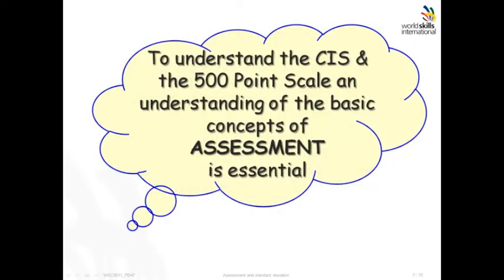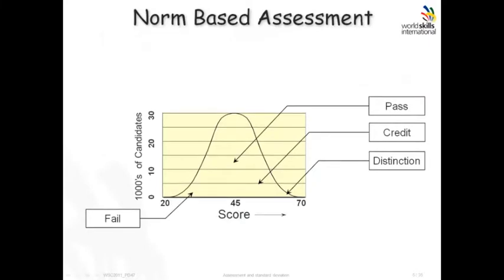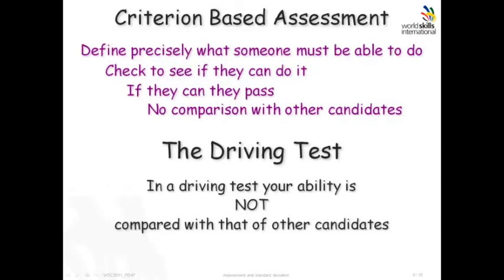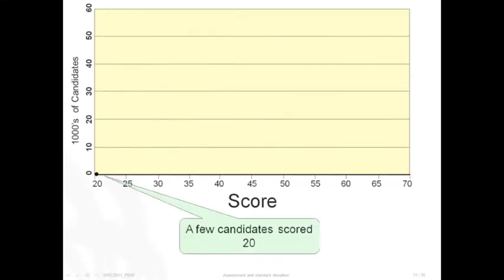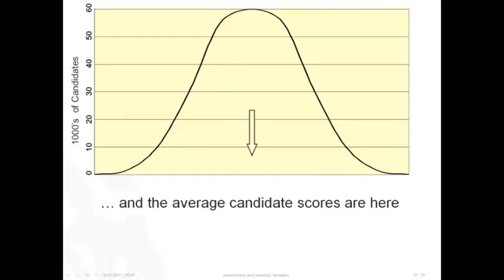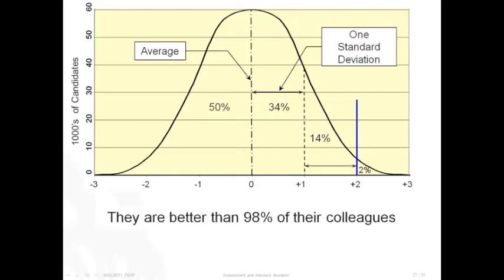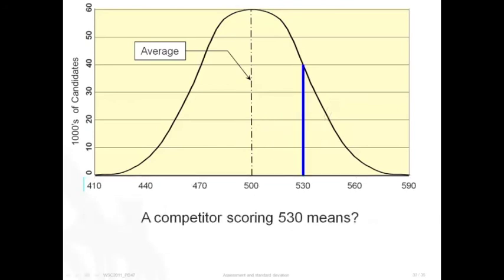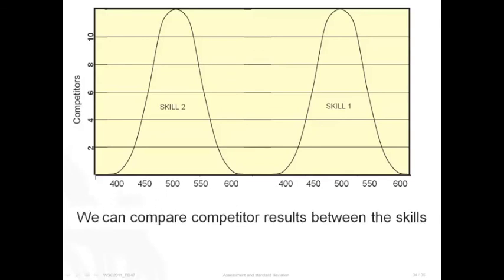Assessment and standard deviation